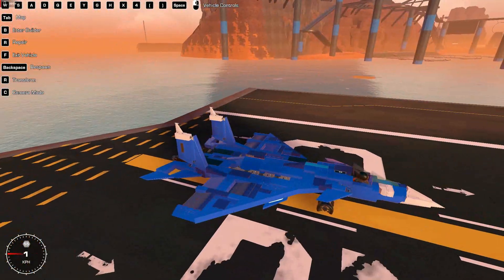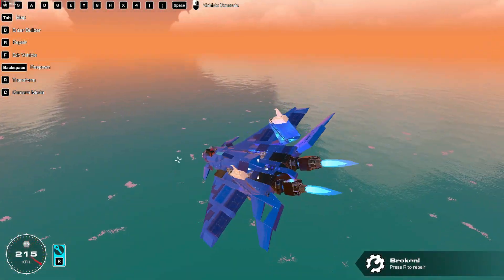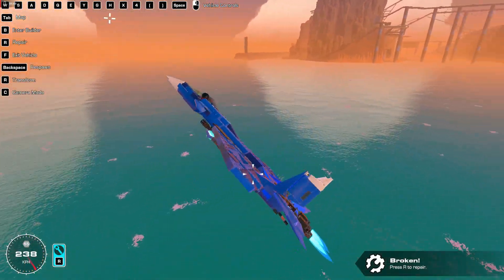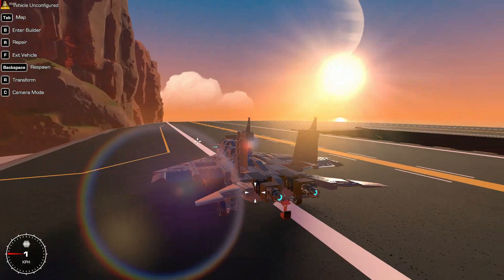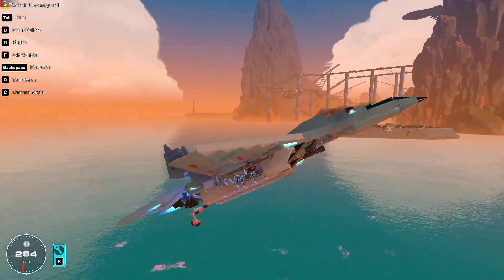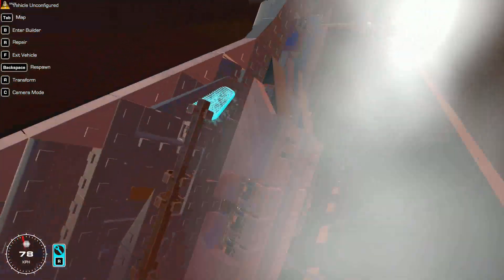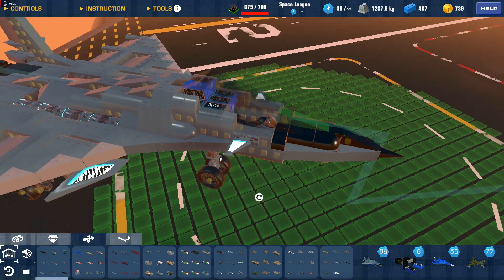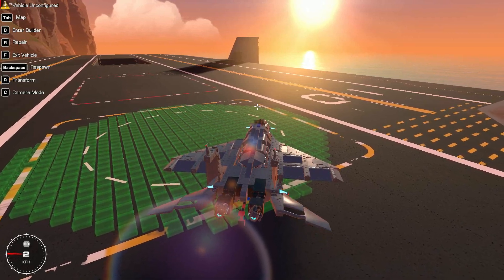Low Speed Thrust Vectoring Example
TNC will be talked upon a whole lot more, but the major videos are still on the way for that. This is a video of me basically monologuing about LSTV, which is a TNC - 6 / TNC - 9 technology. Not that many of you will see it in real action for about another half year or so.

Enjoy! Hope you guys like the aircraft.

Worth noting, this was not scripted. I did this on a whim of 'well, I want to show people, so might as well start recording', so it's not exactly well worded at points. I have to make scripts to stay on topic and say things correctly, or else I'll be on a tangent for five minutes on end.